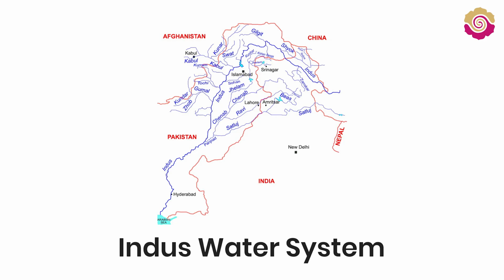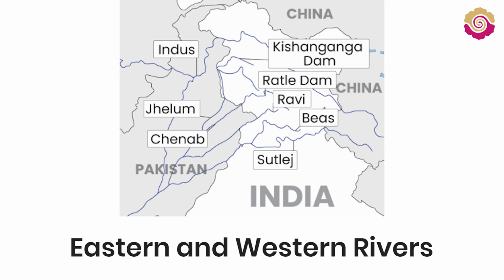Episode 3 | The Indus Waters Treaty: Rethinking Water, Security, and Diplomacy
In this episode of PIC's Global Compass, we dive into the complex history and evolving dynamics of the Indus Waters Treaty (IWT) between India and Pakistan. From its origins in 1960 and the World Bank’s pivotal role to current geopolitical challenges, the discussion covers India’s strategic leverage, Pakistan’s persistent insecurities, and how terrorism, dam constructions, and climate change are reshaping this water-sharing agreement and the China factor and its implications for regional hydropolitics. Join us as we analyse the treaty and its aftermath for Pakistan, India, and the world.

In Conversation : Koena Lahiri, Phd, Policy Research Associate, Pune International Centre, with Maj. Gen (Retd) Nitin Gadkari, Director, Pune International Centre

00:00 Introduction
01:42 History of IWT
5:30 Key Facts and Provisions of IWT
09:28 India's leverage in IWT
20:47 Water situation in Pakistan
24:29 International Mediation in IWT
33:45 The China Factor
37:00 Impact of Climate Change on IWT